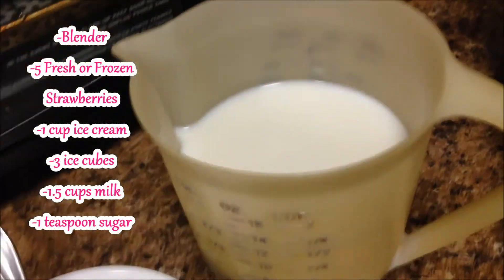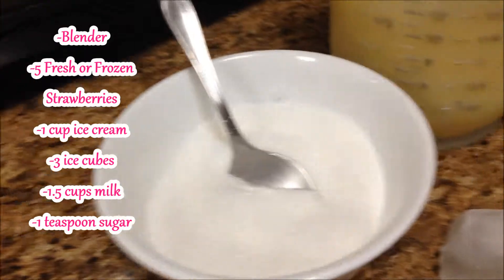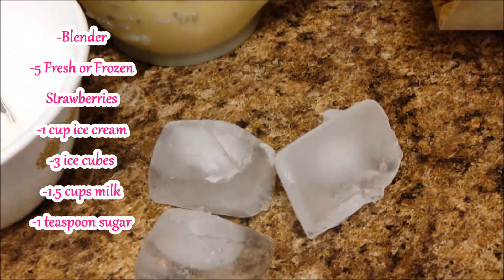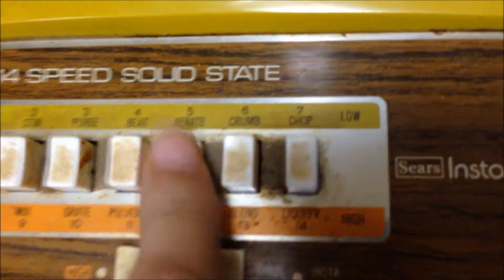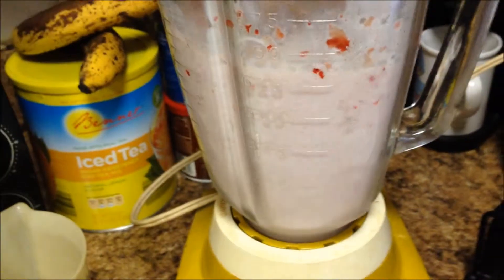Quick Strawberry Smoothie ||No Yogurt Needed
Very easy strawberry smoothie without yogurt! This makes about 4 servings depending on how large your cup is (ofcourse) . This my personal favorite recipe after searching for a while.